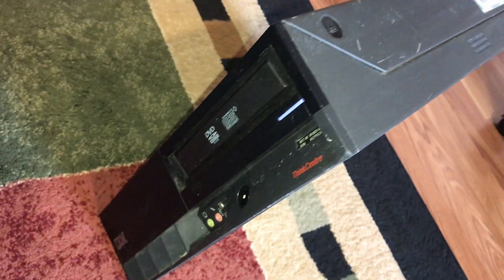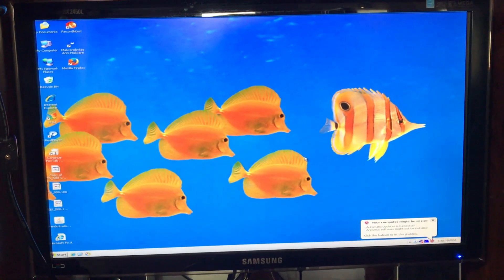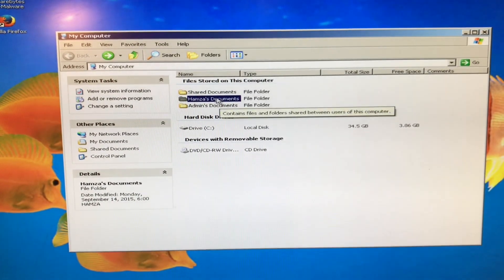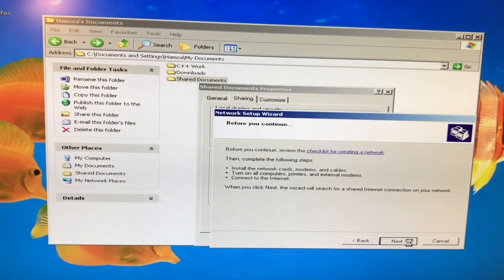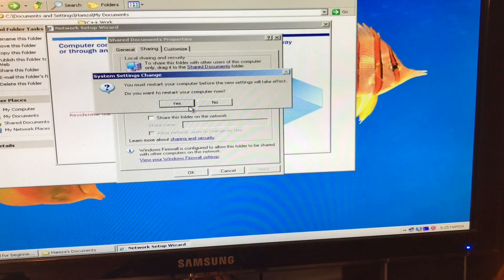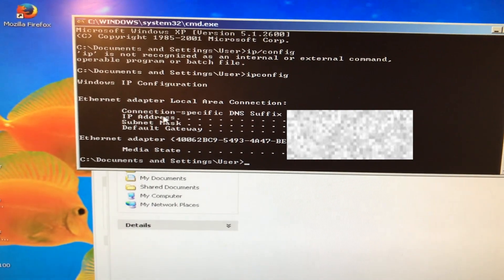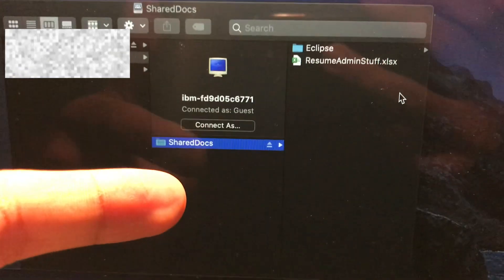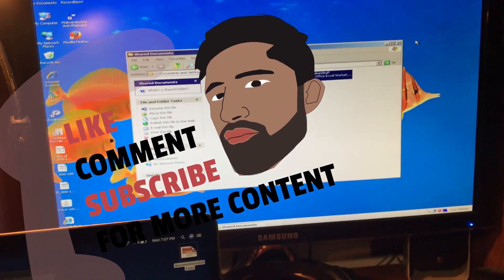Create a Home File Server on Windows XP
Learn how to get that old computer in use by file sharing over your network.

***JUMP TO 3:30 FOR MAIN TUTORIAL CONTENT!

You can turn your old computer into a file server to store data, use it as a backup and etc.

The process is similar for Windows 7 and up and really comes as a useful and cost effective solution to a lack of storage on any of your PC's.